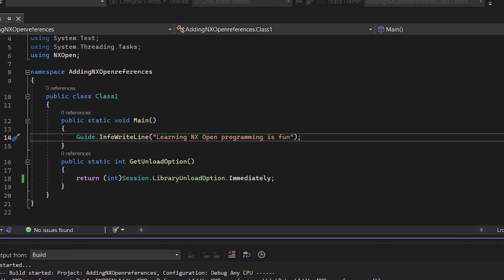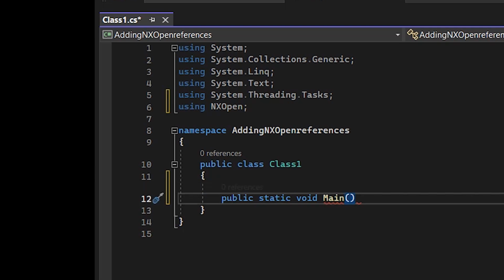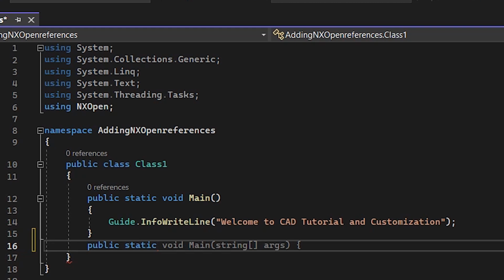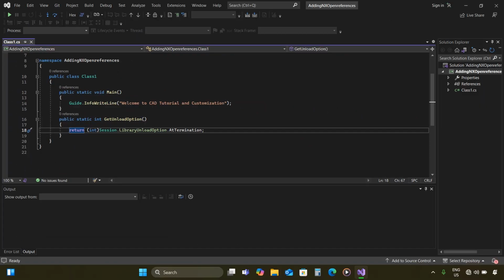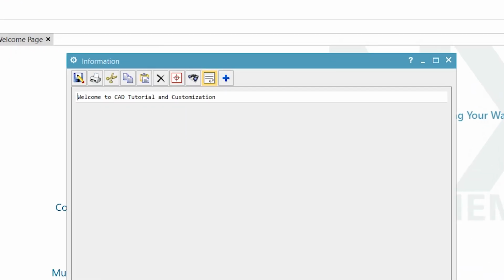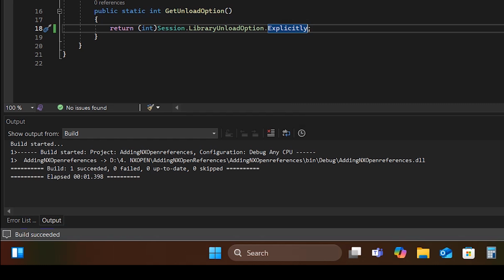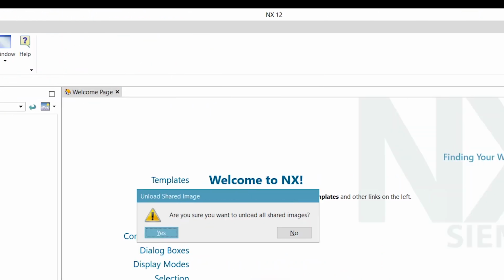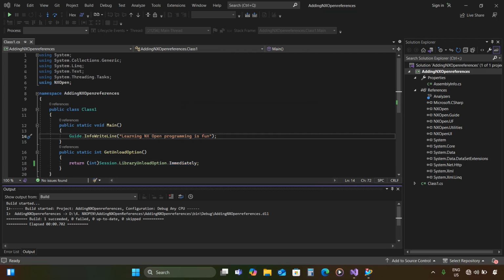Understanding the GetUnloadOption Method in NXOpen | NXOpen Automation| CAD Tutorial & Customization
Hello friends, welcome to CAD Tutorial and Customization! 🎥

In this video, we will learn about the GetUnloadOption method in NX Open and explore its different options:
✅ AtTermination – Unloads the .dll file when the NX session is closed.
✅ Explicitly – Requires manual unloading of the .dll file.
✅ Immediately – Unloads the .dll file right after execution.

We will also cover:
✔️ How to add NX Open reference files in Visual Studio
✔️ Debugging and executing a .dll file in NX
✔️ Unloading the .dll file using different methods

Whether you're new to NX Open or looking to enhance your CAD customization skills, this tutorial is perfect for you! 💡